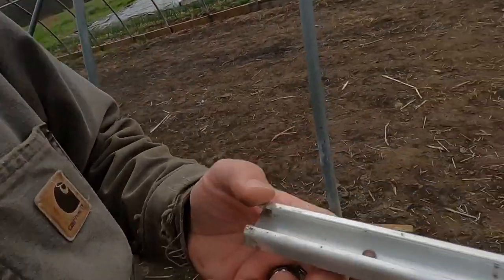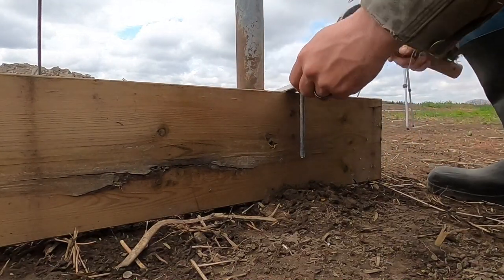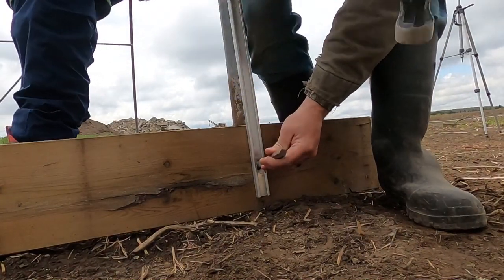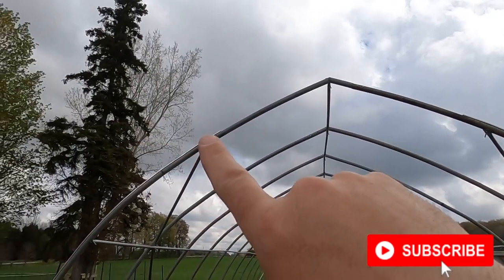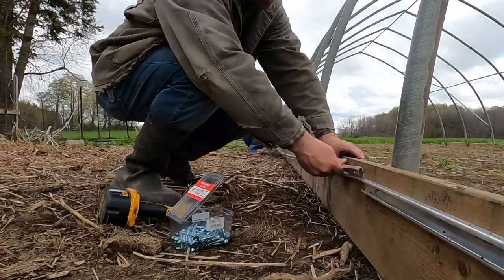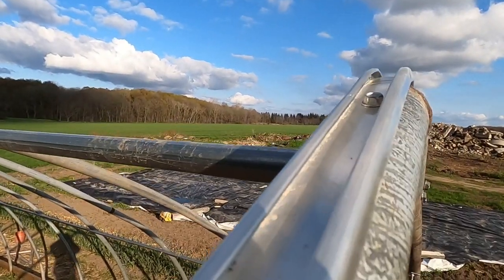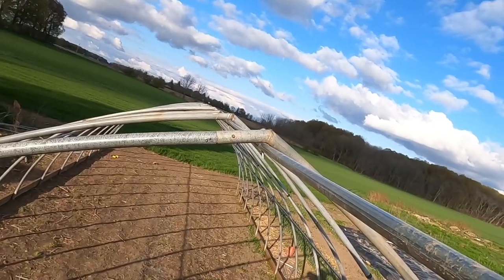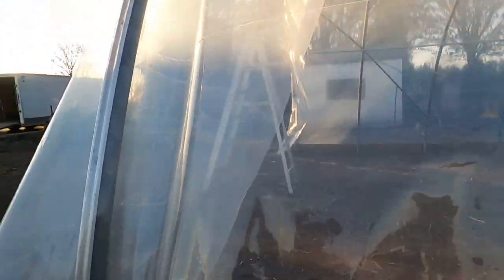Installing Plastic on the Greenhouse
Using wiggle wire to install plastic on our greenhouse.

Garant childrens garden rake
Garant Childrens shovel

We are participants in the Amazon Services LLC Associates Program, an affiliate advertising program designed to provide a means for us to earn fees by linking to Amazon.ca and affiliated sites.